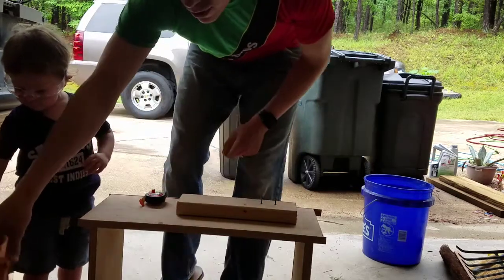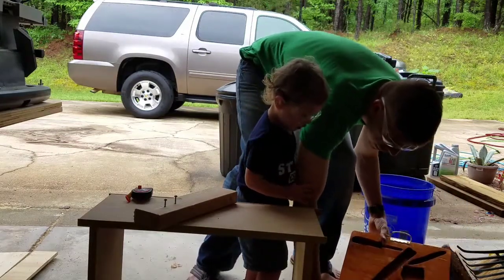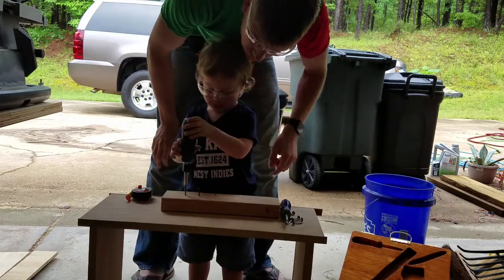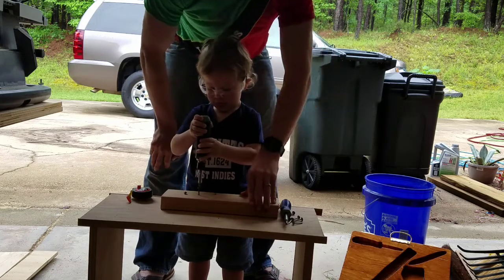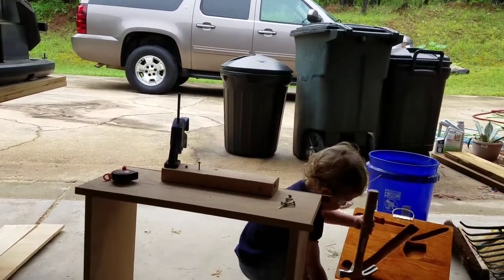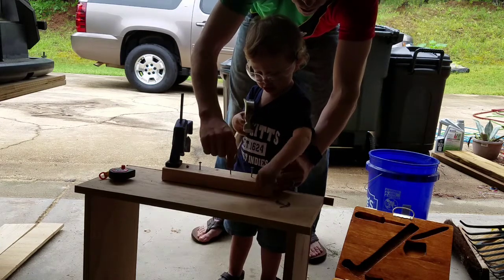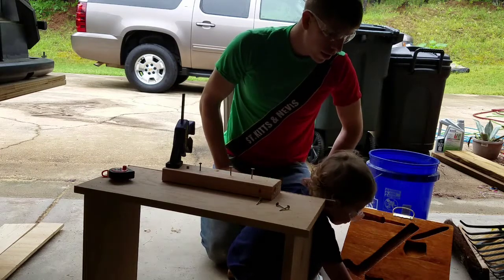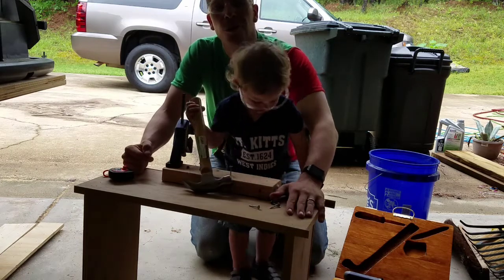Teach a Child about woodworking / EP25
Showing kids safety, tool use and spending time with them in the shop helps kids development and your relationship.
In this video I help my son to enjoy a tool box that my father made for him. He practices holding and using both a screwdriver and a hammer on a board that I set up for him. This video is meant to highlight that tool box project was well as to encourage people to show (even young kids) a few basics of tools and safety like "righty tight and Lefty loose" when you can and they are ready. I believe that young kids are eager to learn and can be introduced to SIMPLE shop tasks early with a great deal of supervision. My father generally introduces young kids with a nail and screw board where they pound and drive series of fasteners with help and guidance.